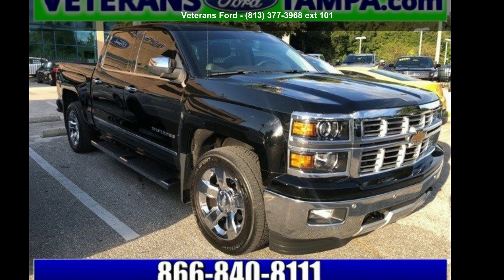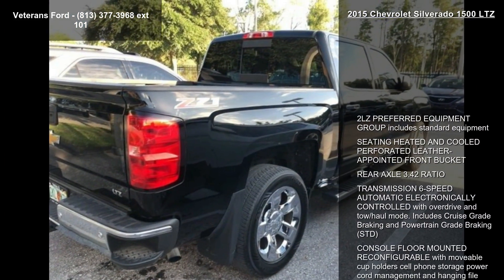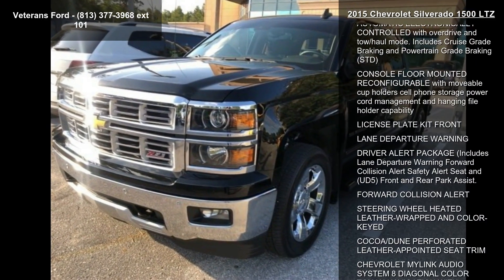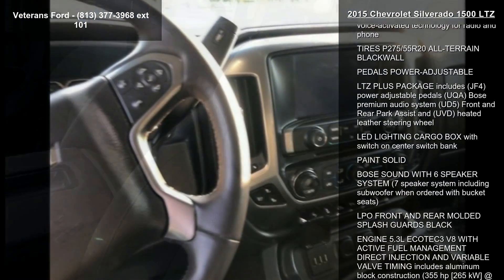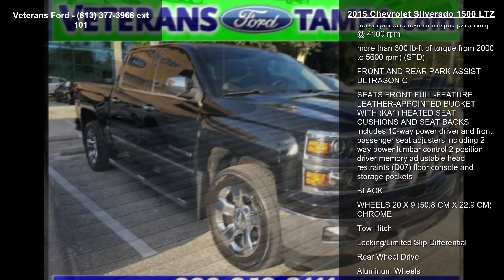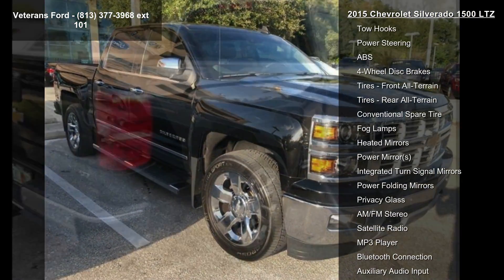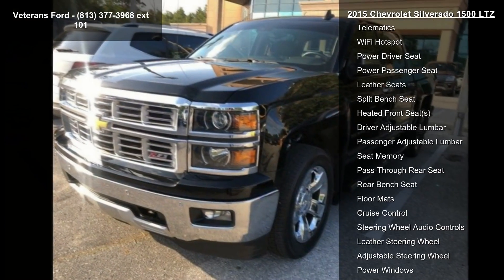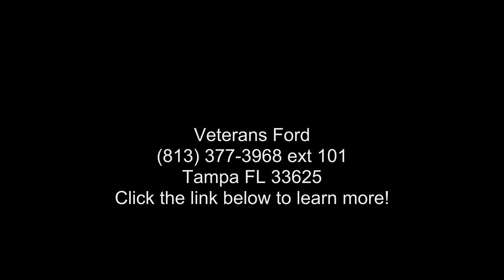2015 Chevrolet Silverado 1500 LTZ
2015 Chevrolet Silverado 1500 LTZ

Condition: Used
Mileage: 41741
Transmission: 6
Exterior Color: Black
Doors: 4
Stock
Cylinders: 8